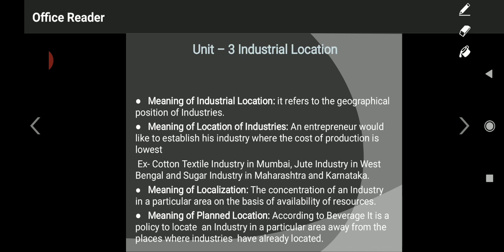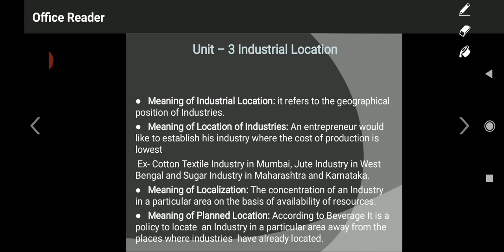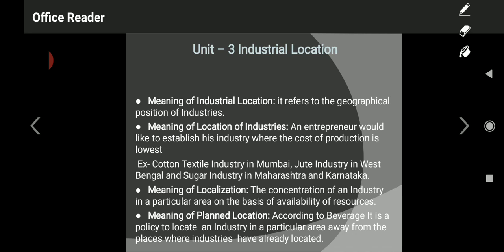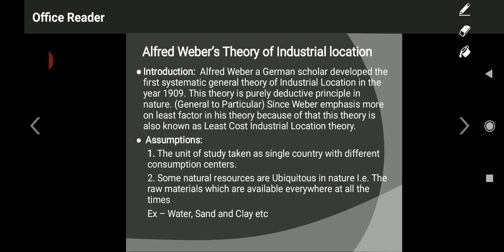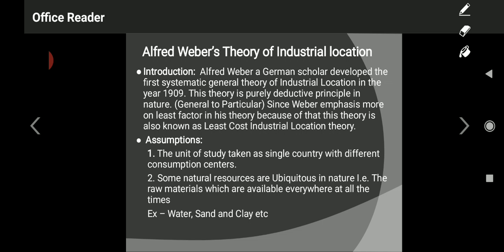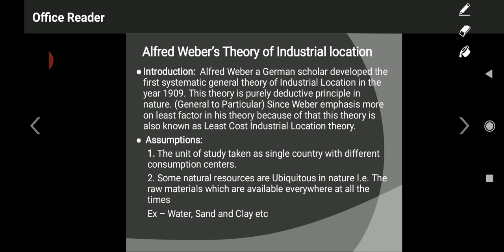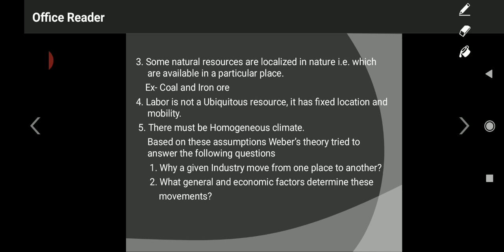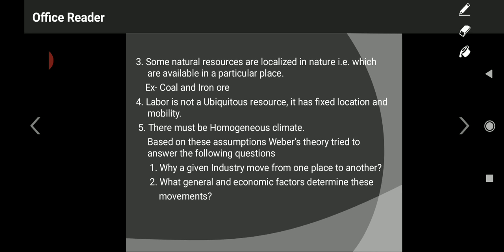Sem 3 | Industrial Economics